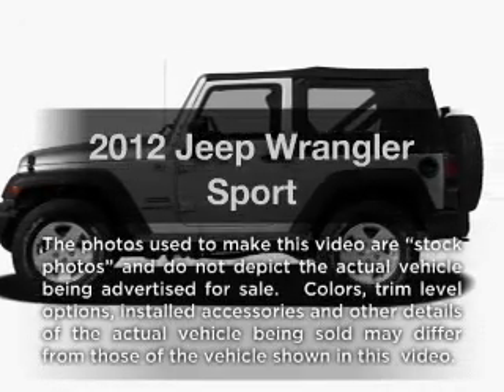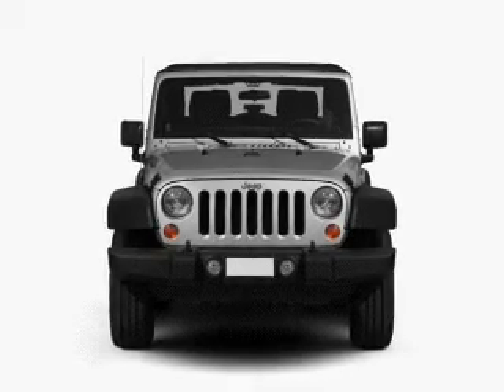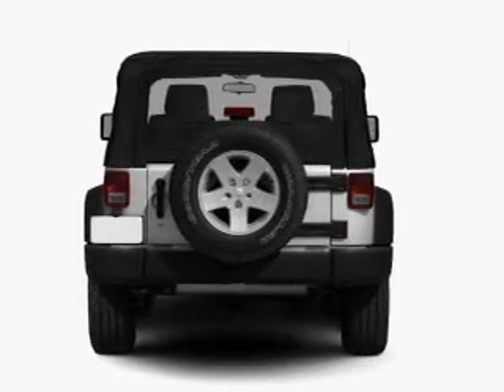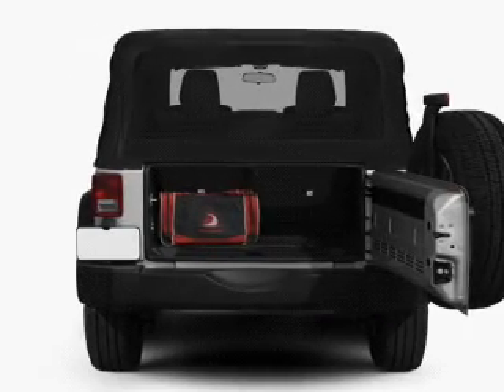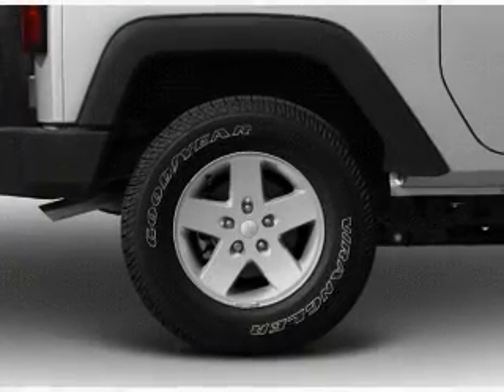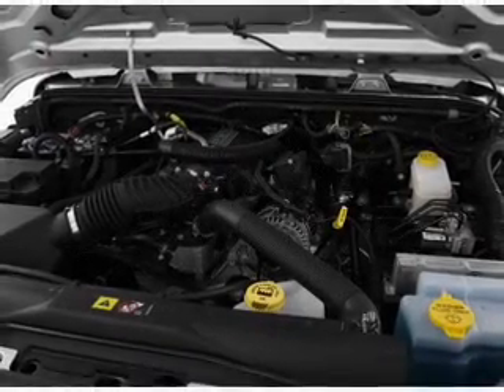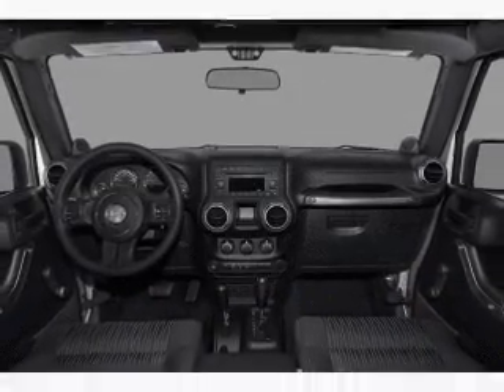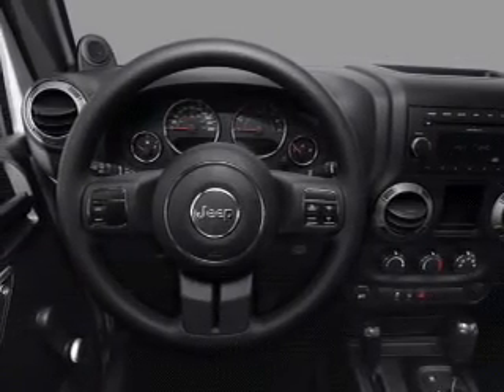2012 Jeep Wrangler - Little Rock AR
Year: 2012
Make: Jeep
Model: Wrangler
Trim: Sport
Engine: 3.6 liter 6 cylinder 24 valve
Transmission:
Color: Bright Silver
Mileage:
Address:
4600 South University Ave